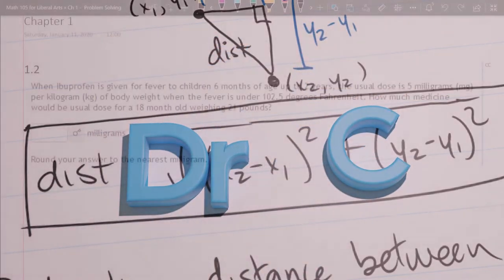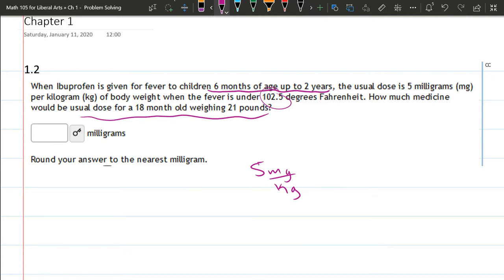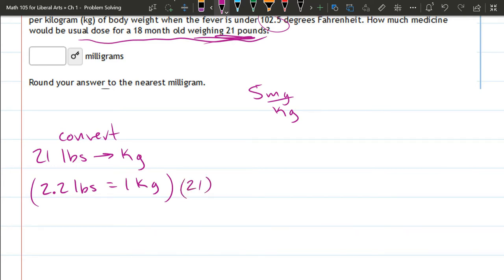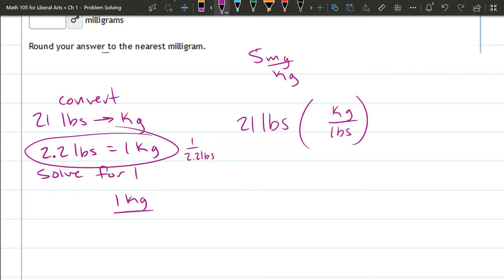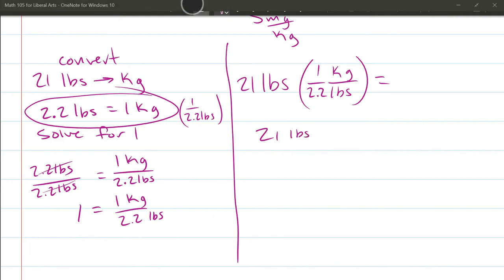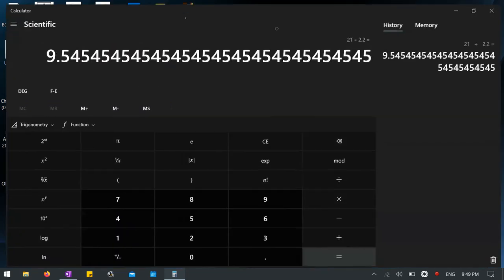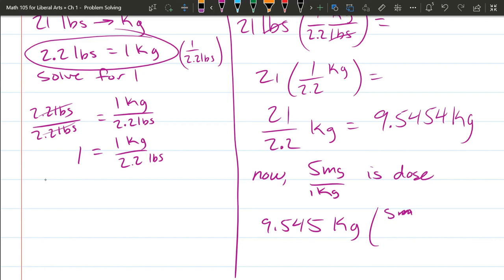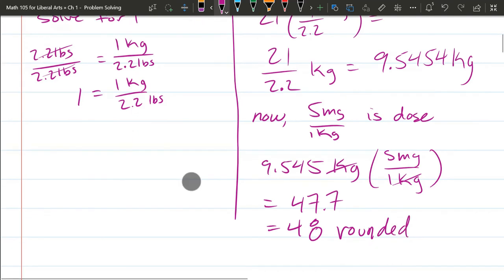105 HW 1.2 Medicine Dose Convert Pounds to Kg